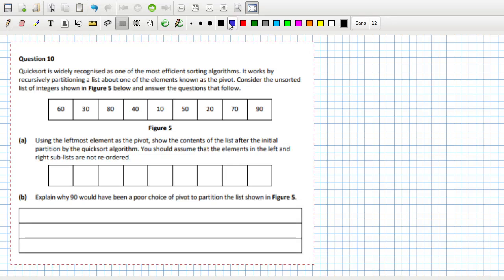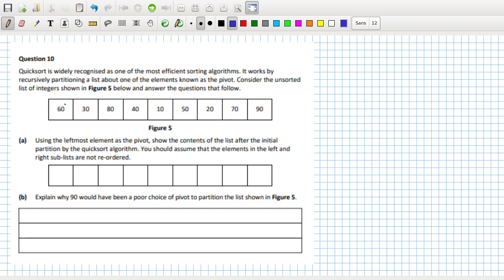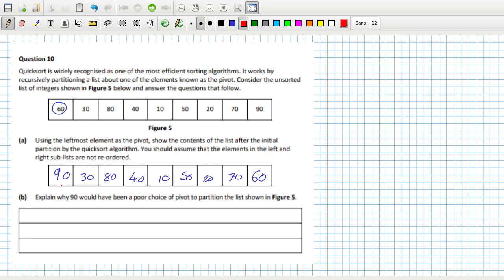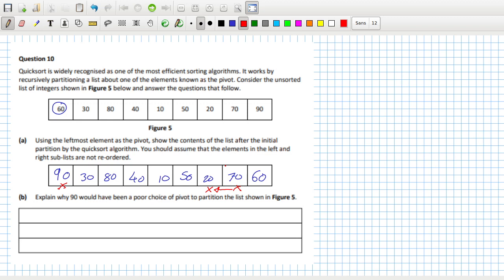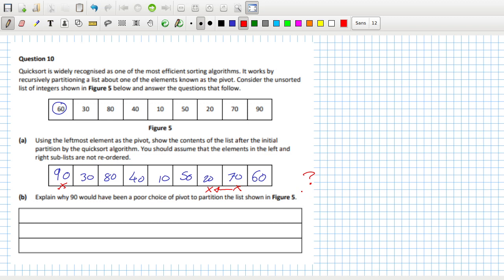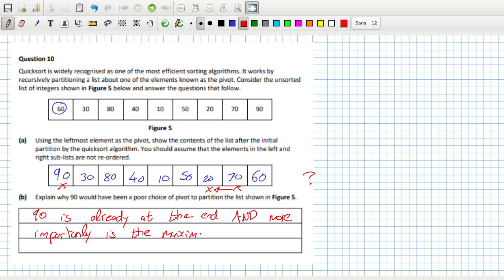Leaving Certificate Examination 2023 Computer Science Section A Higher Level Question 10 LIVE-ish